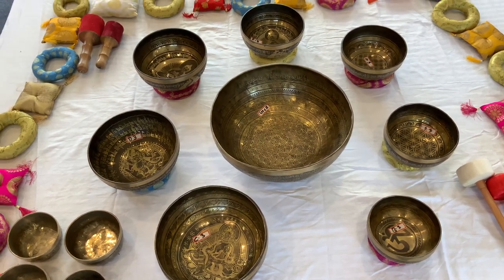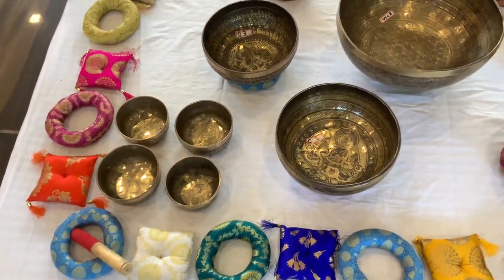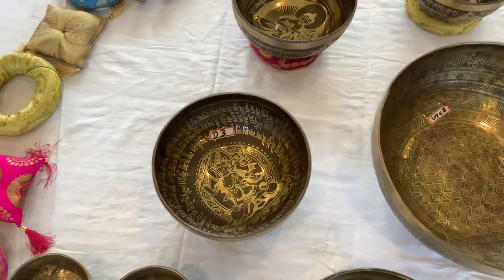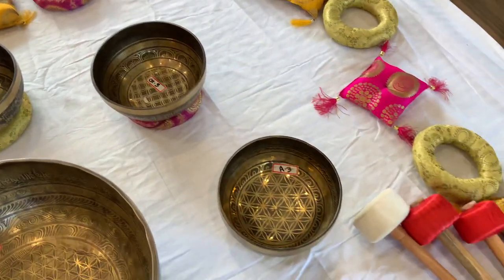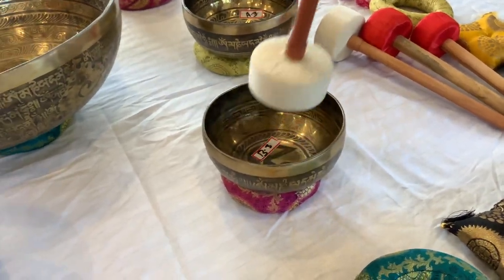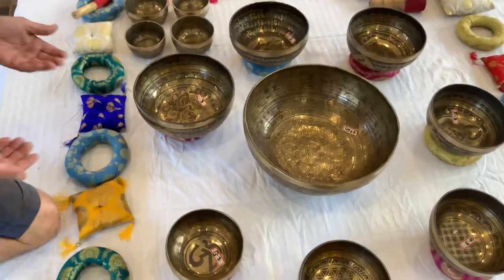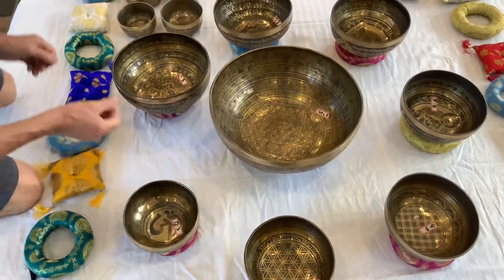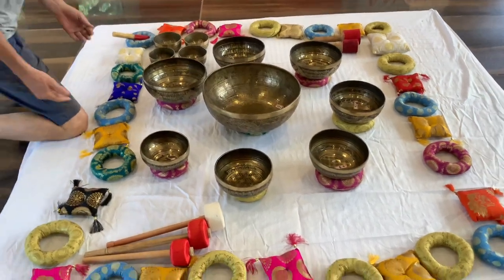Buy Online Tibetan Singing Bowls Plain Handmade Carved Set for Yoga Meditation Wellness Studios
Example Set for complete 12 Bowls Tibetan Singing Bowls Handmade specially designed for Wellness Spas, Yoga Meditation Studios and Professional Group Sound Healing Concert Sound Healing Therapists.

Satyam Shivam Sundaram Meditation & Sound Healing School India With Samaveda Sound Healing Academy Offer Best Quality both sides Carved Handmade with Sacred Buddhist Mantra, Green Tara, White Tara, Manjushree goddess and buddha - Tibetan singing bowls including complete Seven Chakra tones Sets In Goa, Rishikesh & Dharamshala india –

we also ship large quantity for bowls around the world.

Samaveda Authentic Handmade Tibetan Singing Bowls Online Sound Healing Store
LET US HELP YOU FIND YOUR SACRED SOUND HEALING SET FOR MEDITATION, YOGA AND SOUND HEALING WORKSHOPS

Find Out more on our 12-Day Comprehensive Sound Healing Therapist Training Goa, India
A Comprehensive Sound Healing Therapist Training Consisting of Nada Yoga Vedic Mantra Sound Healing, Standard Tibetan Singing Bowls Therapy, Gong Master, Advanced Level Tibetan Singing Bowls and Tuning Forks Sound Healing.